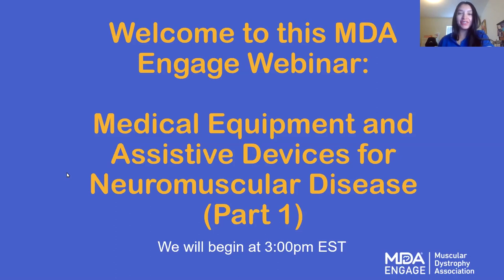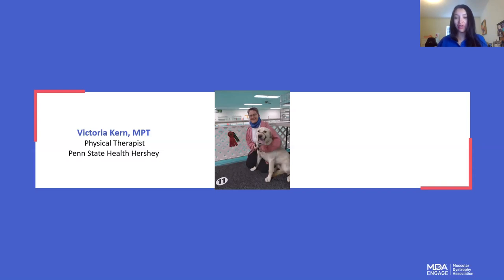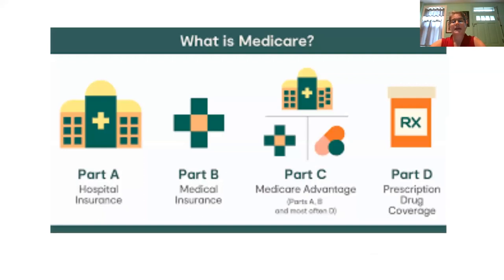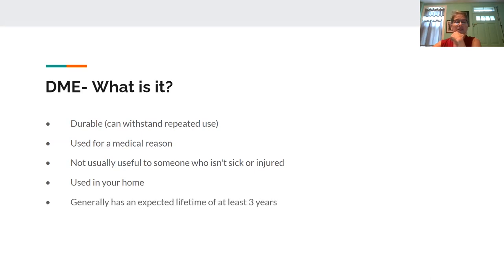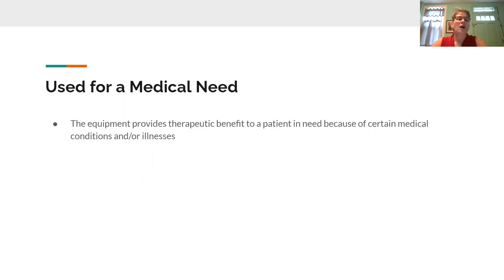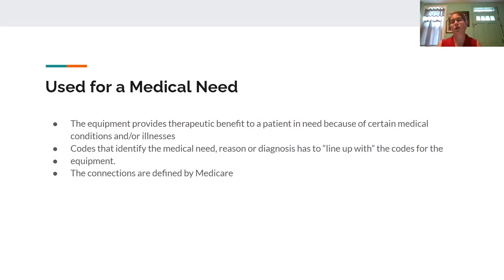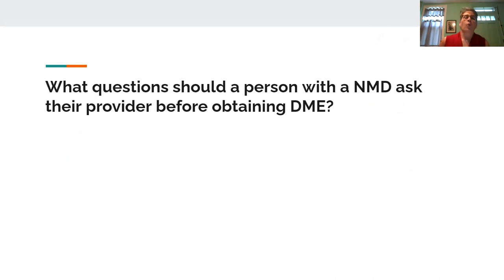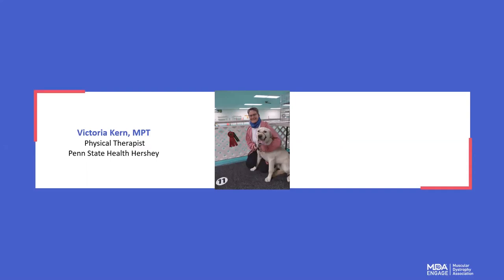MDA Engage: Medical Equipment and Assistive Devices for Neuromuscular Disease – Part 1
Many in the neuromuscular community will have a need for some type of durable medical equipment and assistive devices. This webinar will review the different types of equipment and assistive devices, who prescribes equipment, and what questions you should ask your provider before obtaining equipment. The featured presenter of this webinar is physical therapist, Vicky Kern.